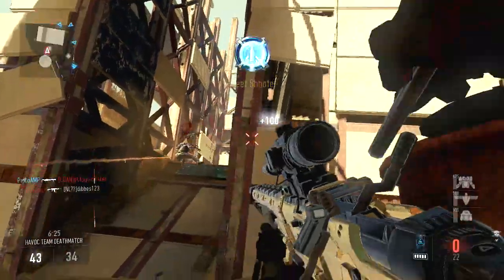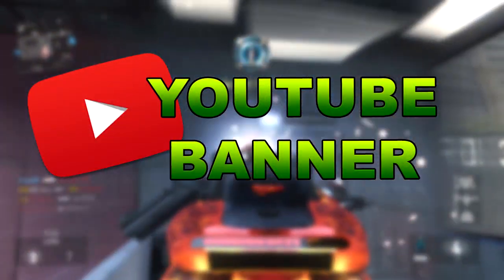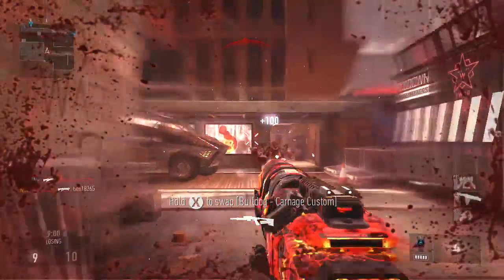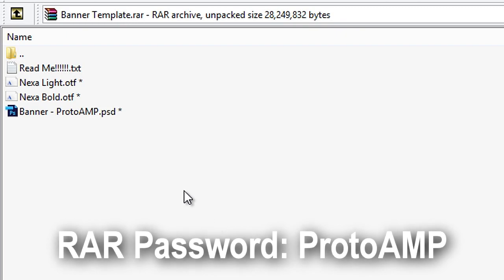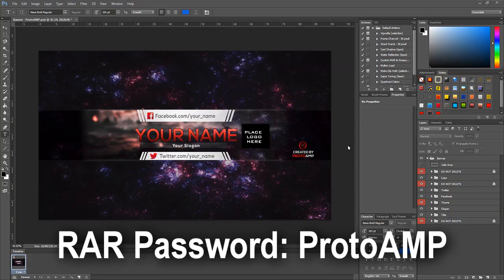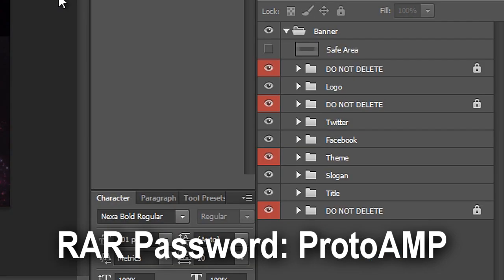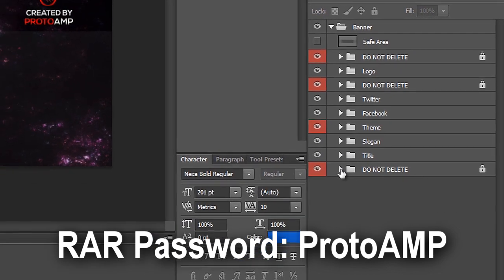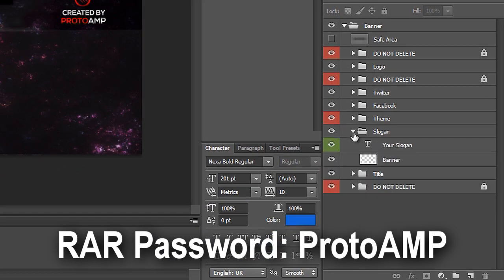YouTube Banner Template (PHOTOSHOP) - Free Download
1 download = 1 like?

Hey guys, Proto here bringing you my YouTube Banner template for you to download. You will need winrar and Adobe Photoshop. I also believe that Gimp may be able to open the file for you to edit.

If you have any suggestions, leave them in the comments below.

Download

Other Episodes

Social Media Bar Inspiration

Proto
ProtoAMP